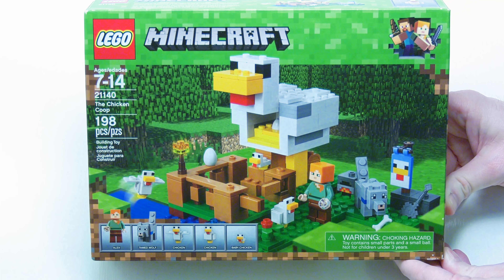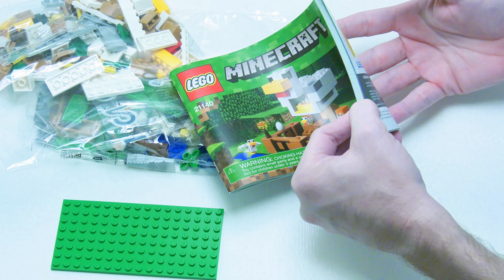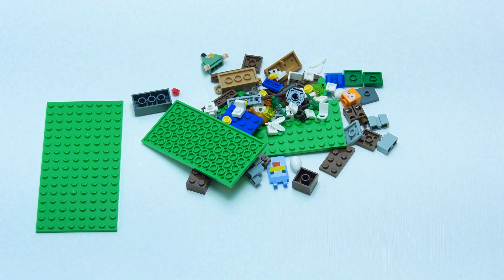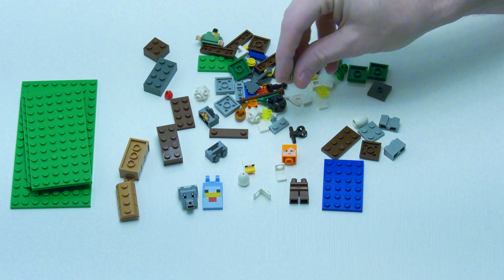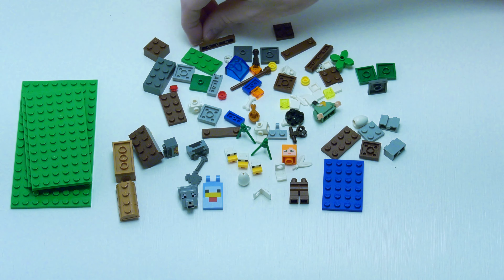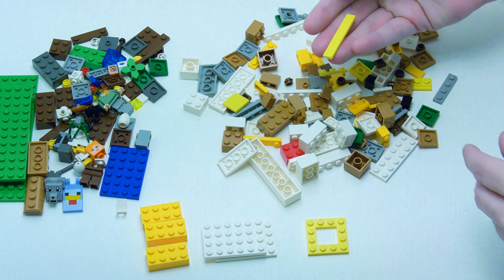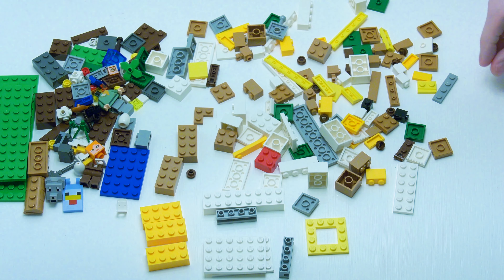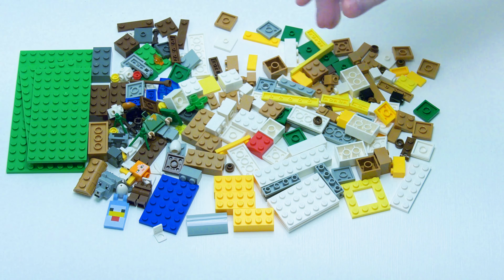LEGO Minecraft Chicken Coop 21140 Unboxing & Brick Exploration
Unboxing and brick exploration of the Chicken Coop by LEGO Minecraft 21140. This building set contains 198 pieces which includes Alex, tamed wolf, two chickens, and a baby chicken. Does this set have good parts?